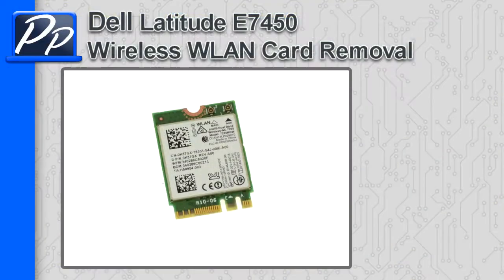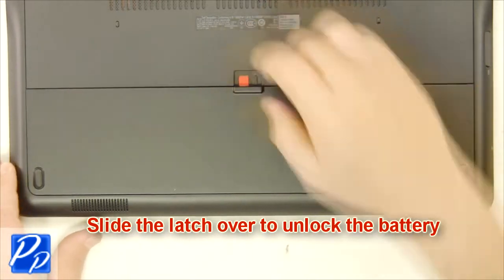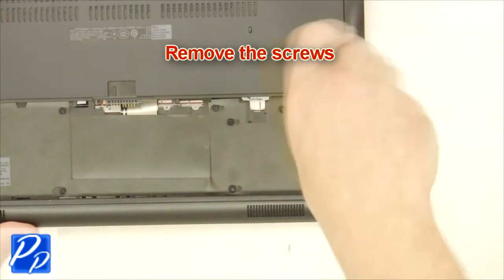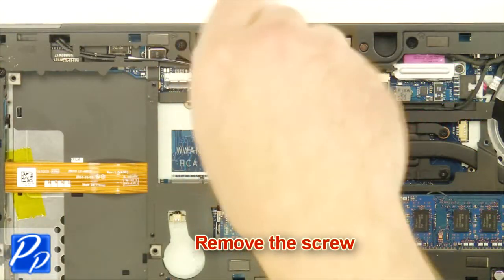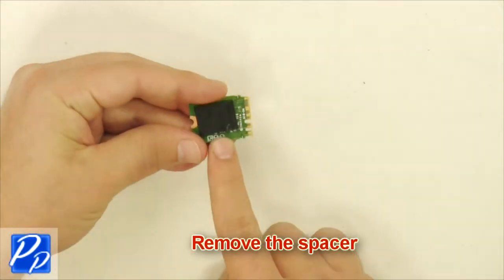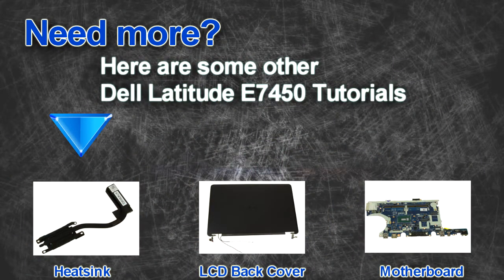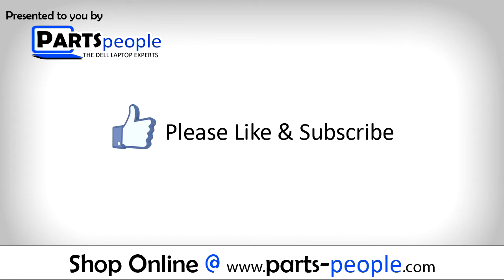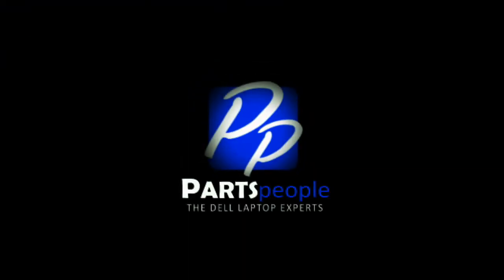Dell Latitude E7450 Wireless WLAN Card Replacement Video Tutorial